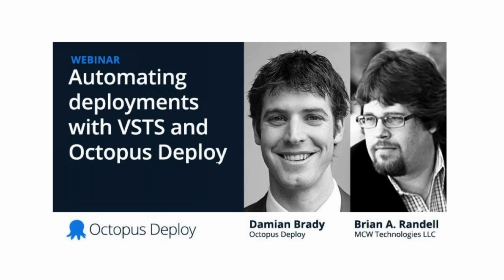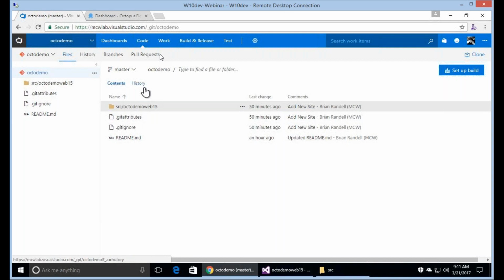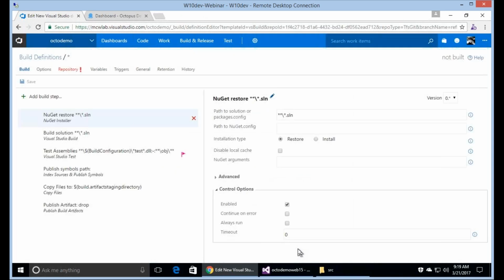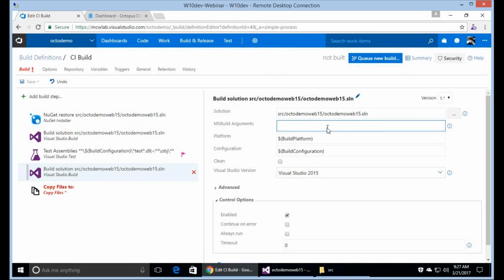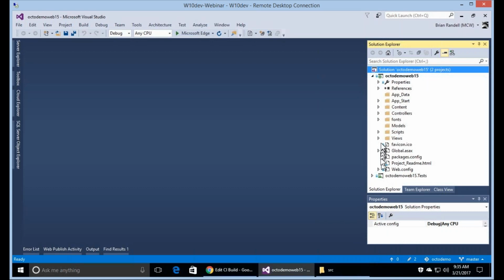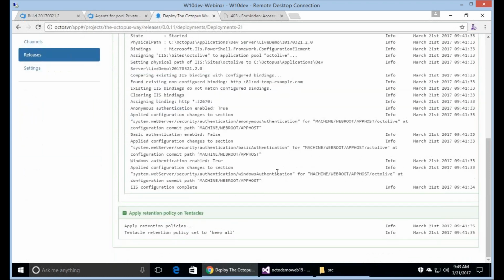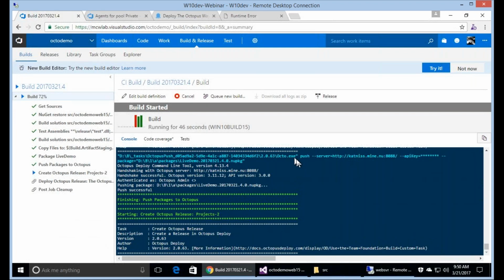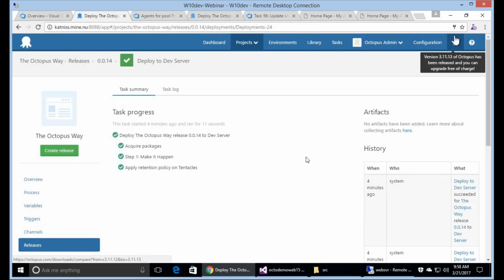Automating deployments with VSTS and Octopus Deploy